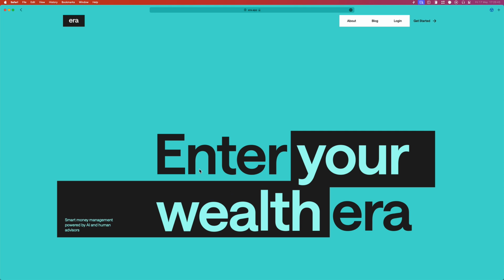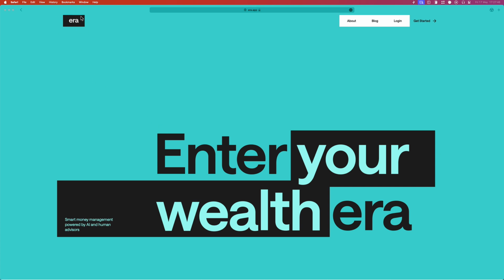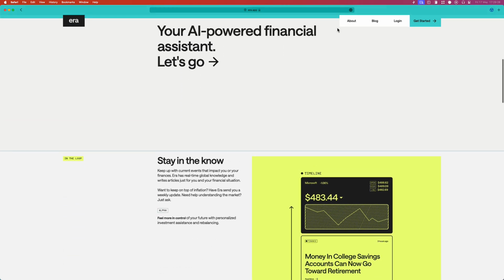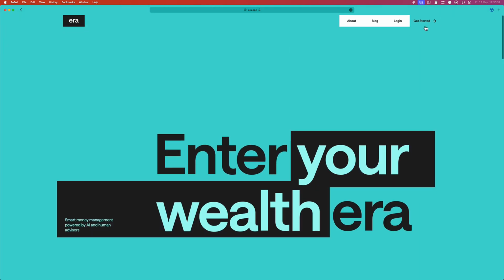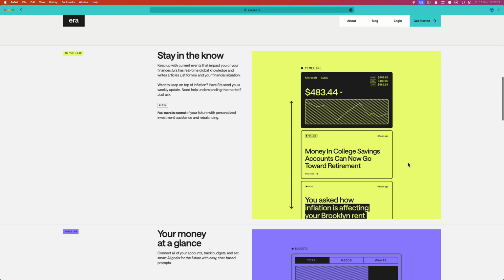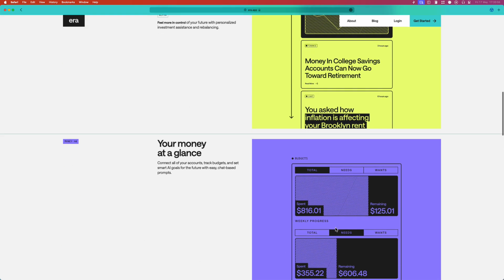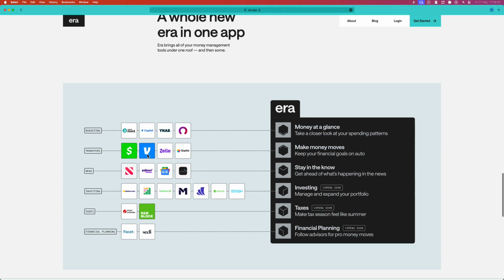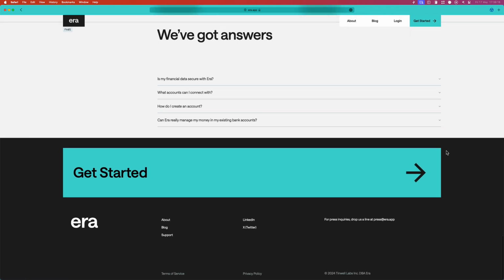Website design review: Era